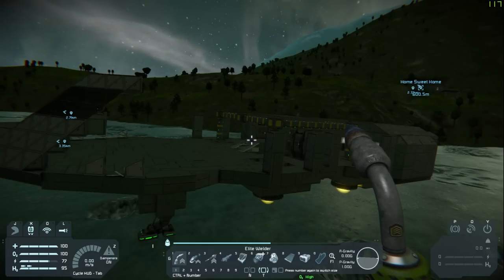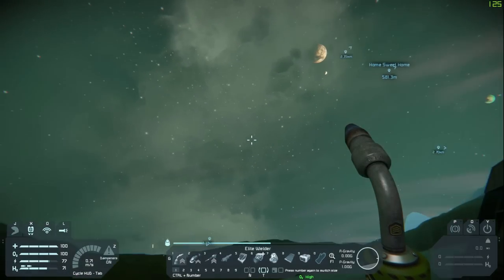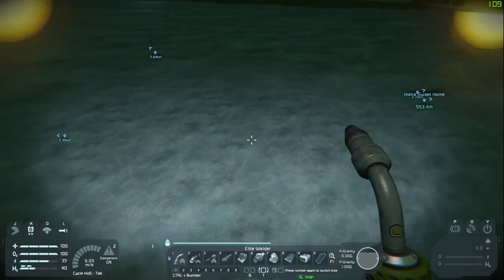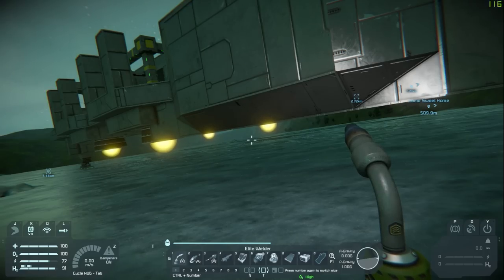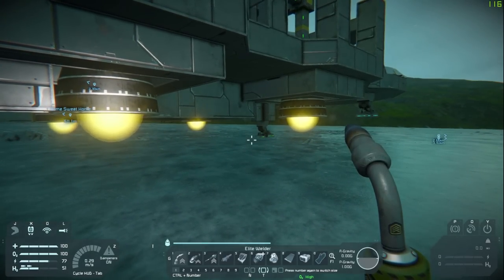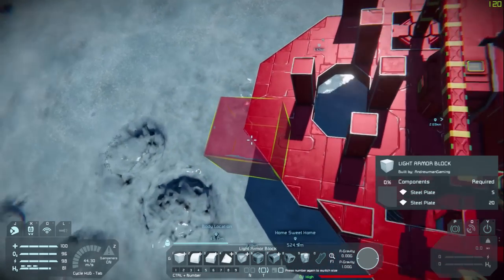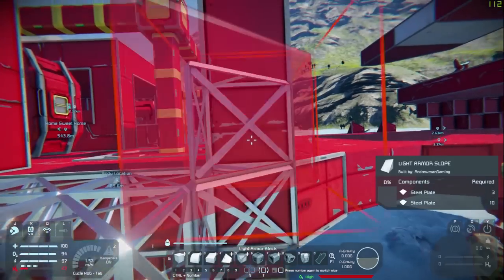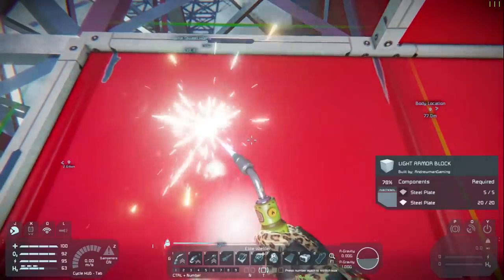Space Engineers Let's Play (Ep 13) - PAINTING THE SHIP RED [Beta Gameplay]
Today we attempt to complete the body of the ship. It's a bold goal but a necessary one. It's about time we complete this ship! We also take a crack at painting the ship so that it doesn't look too much like a grey rectangle!